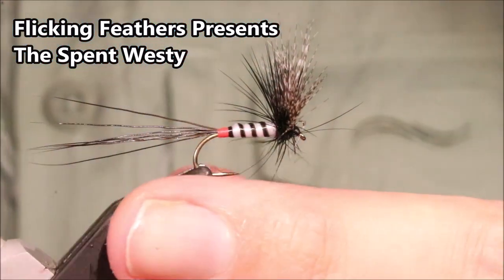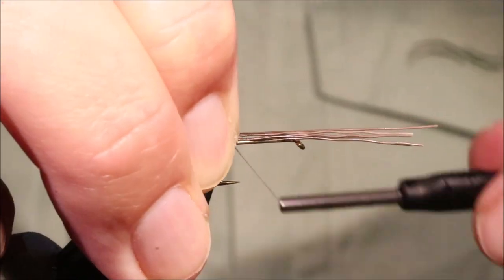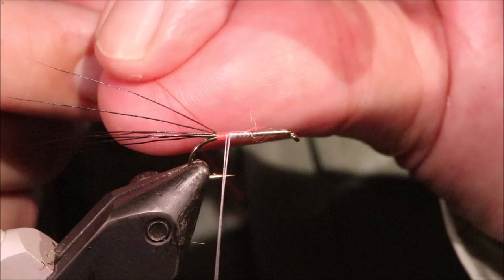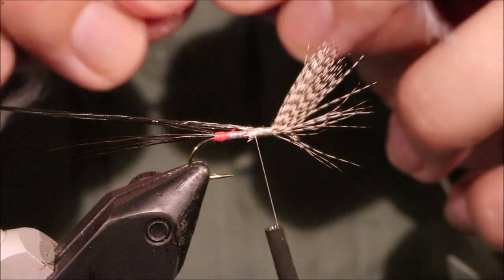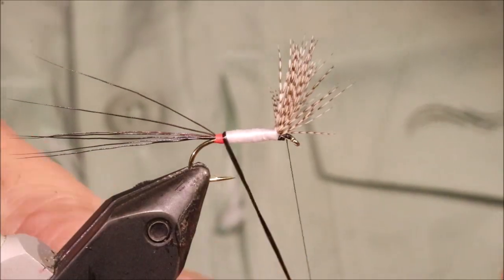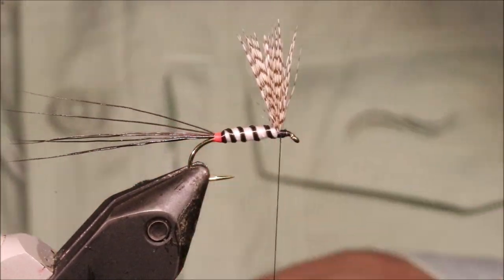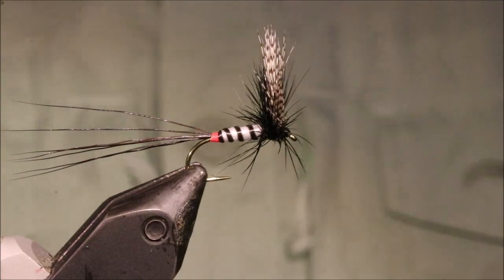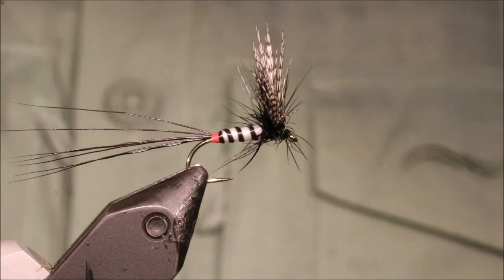Tying a Spent Westie with Martyn White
The Spent Westie is a great dry pattern for imitating the spent danica & vulgata mayflies.  Although it sits flush to the surface, it floats well and is quite visible to the angler because of the fan wing.

Materials list

Hook: Kamasan B170 size 10 or 12
Thread: White Veevus 10/0 then Black Uni 8/0
Tail: Moose body or similar
Butt: Glo-brite no.4
Rib: Black spanflex
Body: White poly yarn
Wing: Widgeon flank
Hackle: Black cock, tied short.